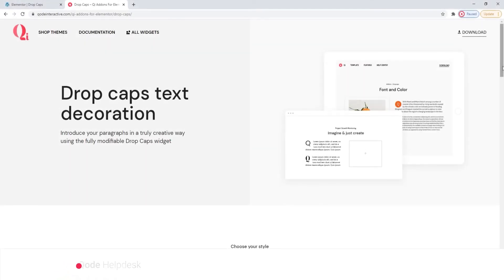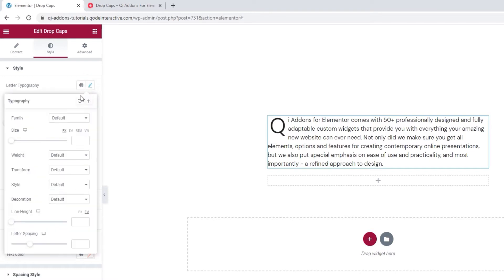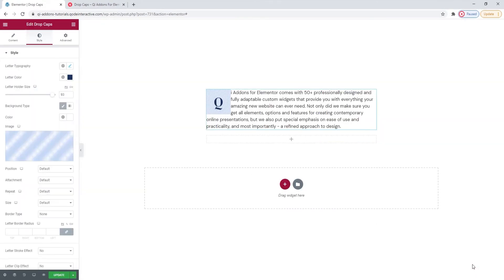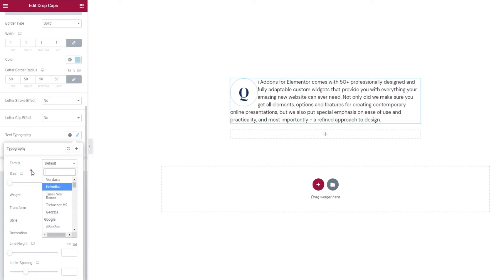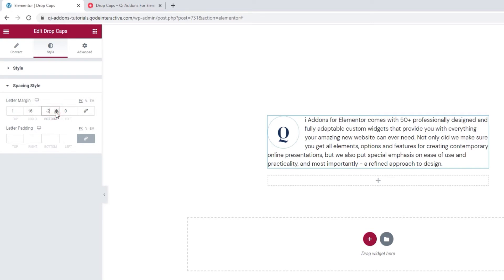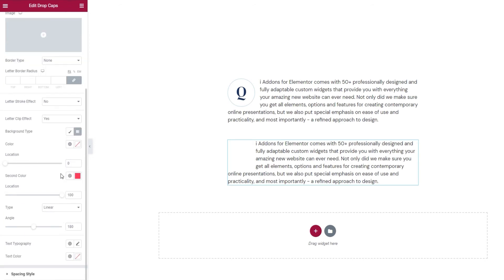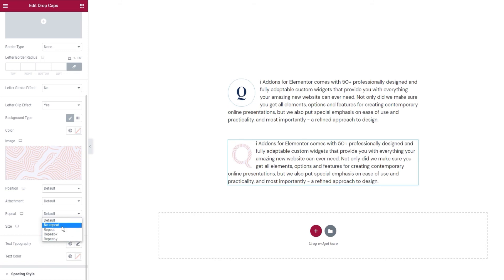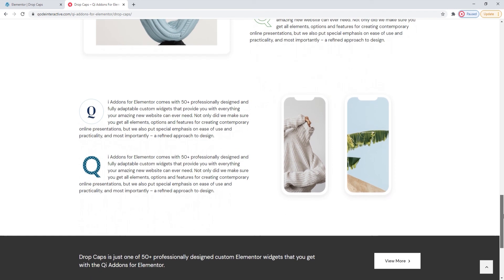How to Create a Drop Caps Text Decoration using Elementor Addons in WordPress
Looking for a way to make your text stand out? Try the Drop Caps widget and create attractive and engaging text decorations for your WordPress website. This widget comes with a range of customization options allowing you to create gorgeous initials and drop cap letters without having to study up on graphic design or learn how to use specialized software.

The Drop Caps widget is part of the Qi Addons for Elementor plugin, a free and impressively varied collection of 60 custom widgets for the popular page builder. In this tutorial, we’ll take a look at how you can use and customize the Drop Caps widget’s various settings to give your site some stunning detailing.

With 100+ advanced and superbly designed widgets, Qi Addons for Elementor Premium is an exclusive collection of varied Elementor addons that allows you to create attractive and engaging page elements for your WordPress website.

00:00 - Introducing the Drop Caps widget
00:52 - Getting started
01:53 - Stylization options for the letter and the text
04:08 - Adding a border around the letter
05:10 - Making your letter outlined (Letter Stroke Effect)
07:23 - Adjusting the letter margins and paddings
08:27- Alternative styling with the Letter Clip Effect

If you prefer your tutorials in written form, check out the article in Qode Magazine where we cover this along with some similar widgets you might also like